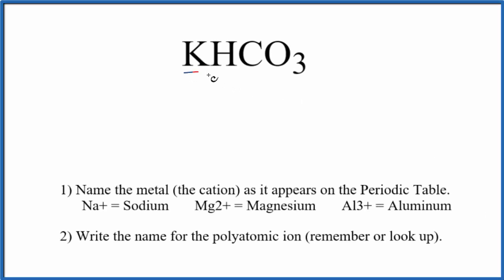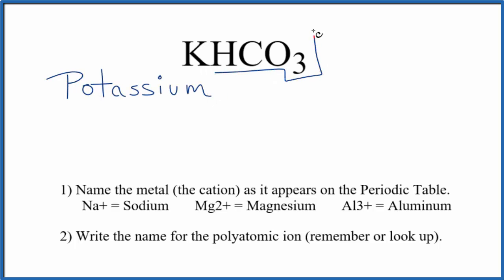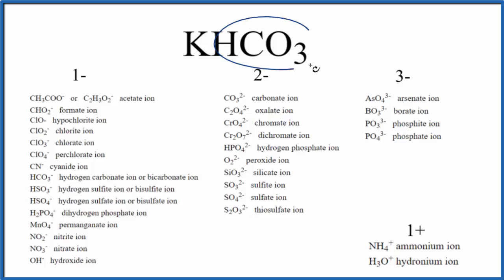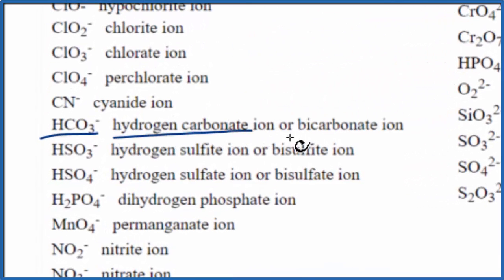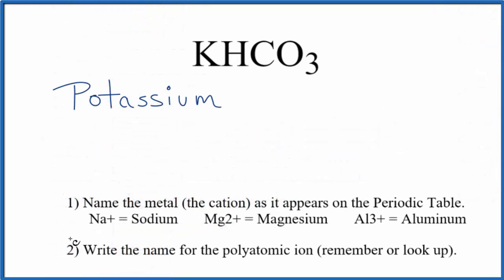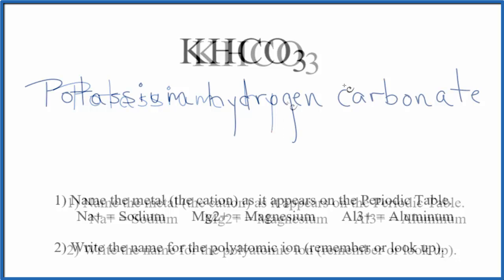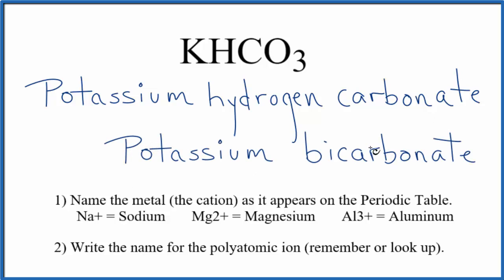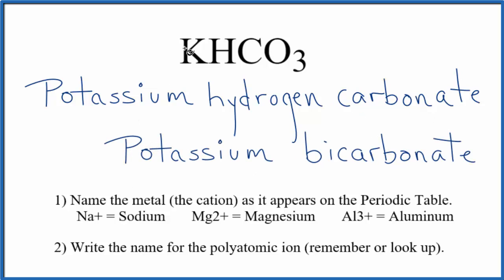How to Write the Name for KHCO3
In this video we'll write the correct name for KHCO3. To write the name for KHCO3 we’ll use the Periodic Table and follow some simple rules.

Because KHCO3 has a polyatomic ion we’ll also need to use a table of names for common polyatomic ions, in addition to the Periodic Table.

1) Name the metal (the cation) as it appears on the Periodic Table.
2) Find the polyatomic ion on the Common Ion Table and write the name.

For a complete tutorial on naming and formula writing for compounds, like Potassium hydrogen carbonate (Sodium bicarbonate) and more, visit: